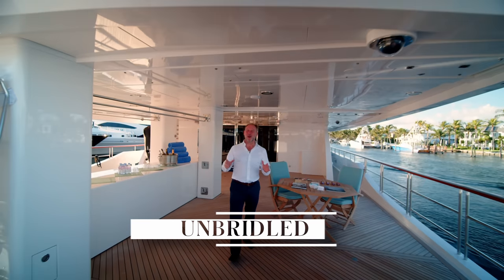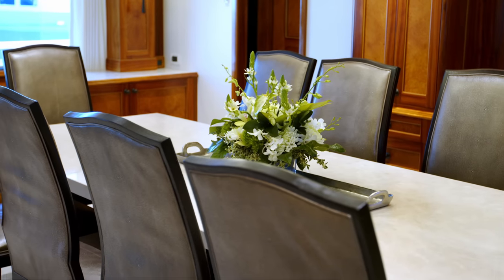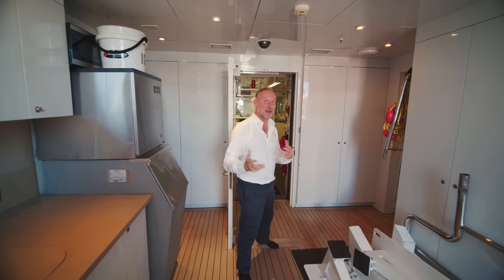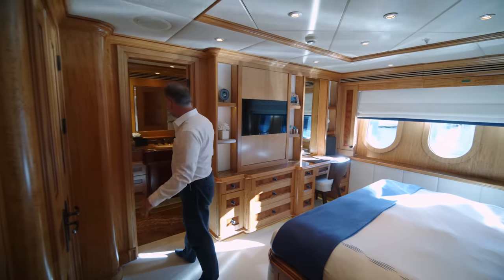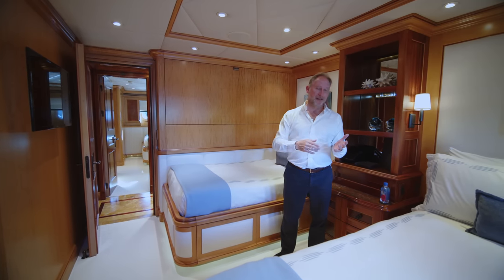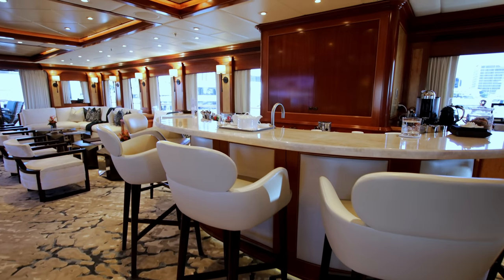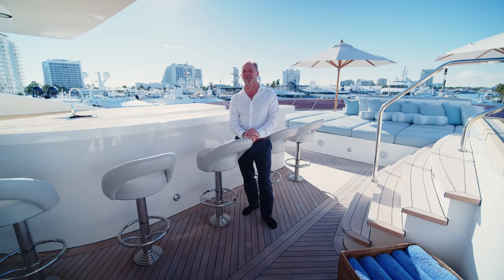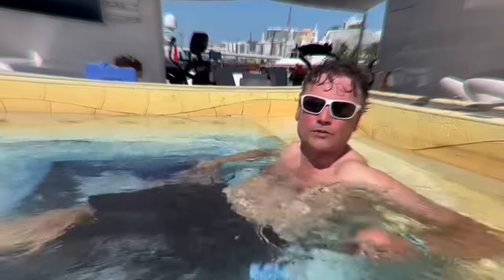SENSATIONAL TRINITY SUPERYACHT AT FORT LAUDERDALE INTERNATIONAL BOAT SHOW!!!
UNBRIDLED Yacht For Sale
LENGTH
191' (58.22m)
BUILDER
Trinity Yachts
BUILD
2009/2019
GUESTS
16
CABINS
6
CREW
14
ASKING PRICE
$ 24,950,000